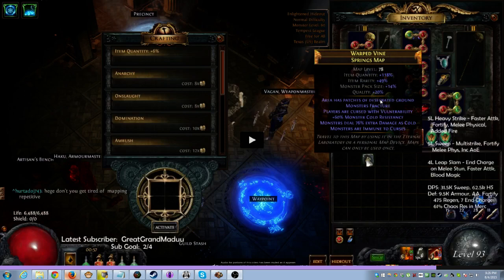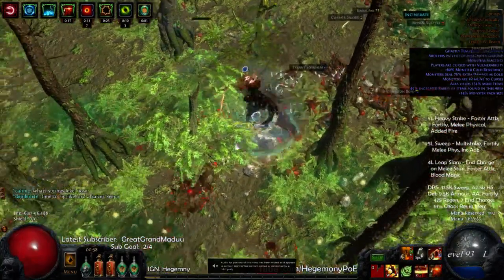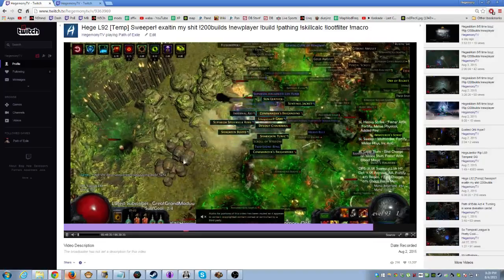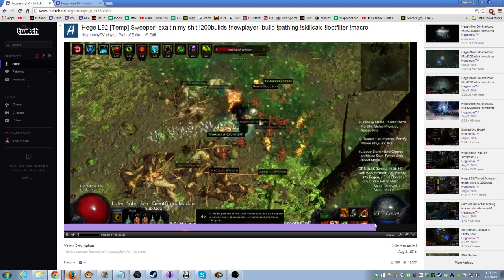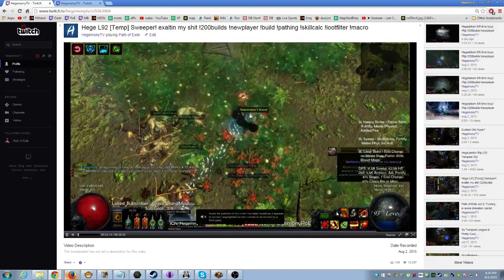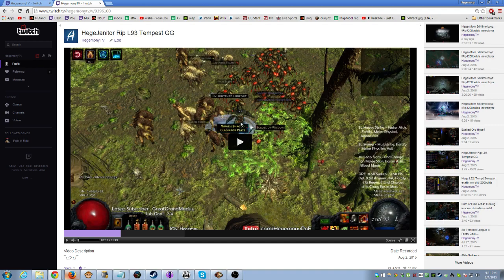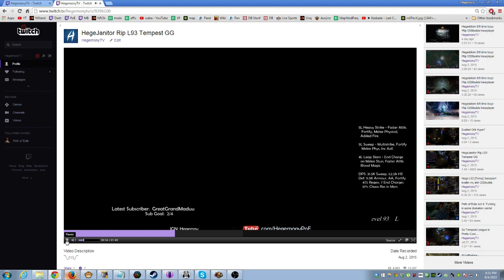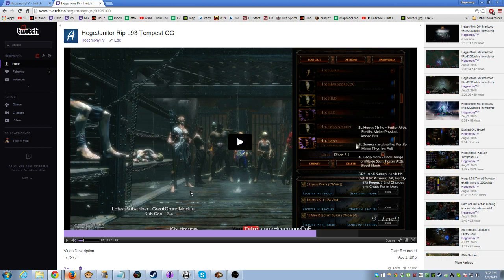L93 Tempest Death Analysis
Original Video: time stamp 5:45:00